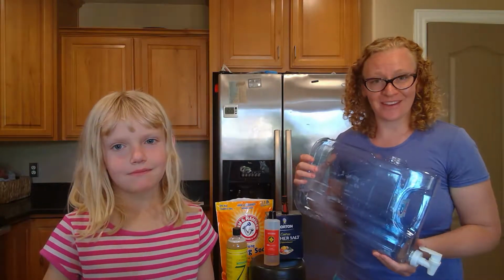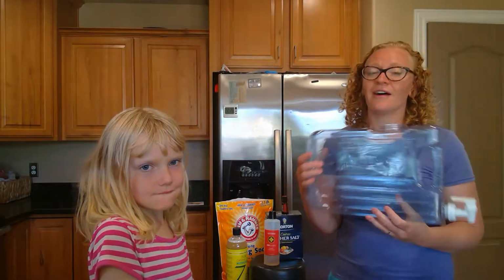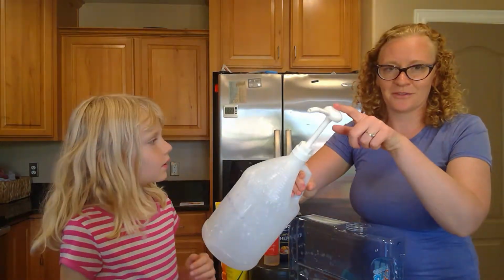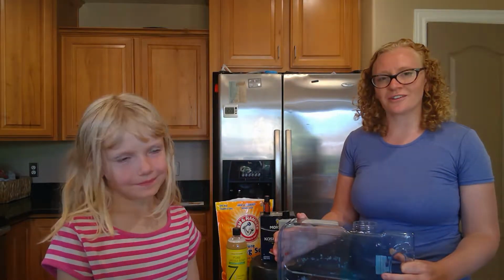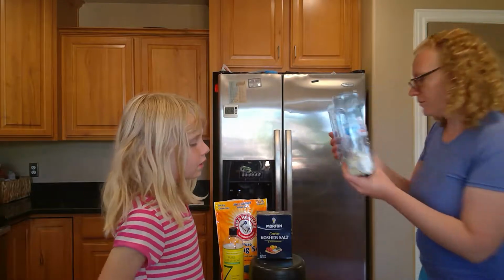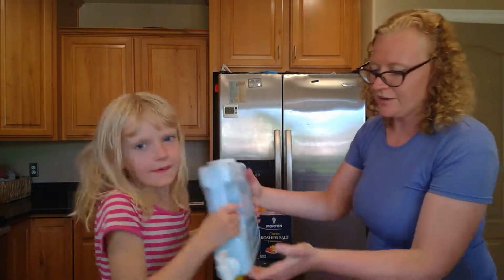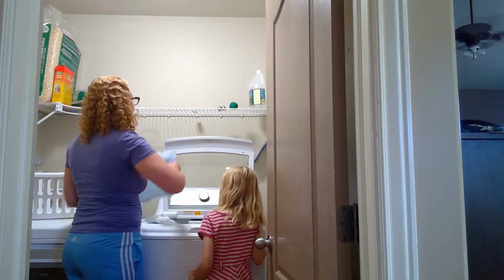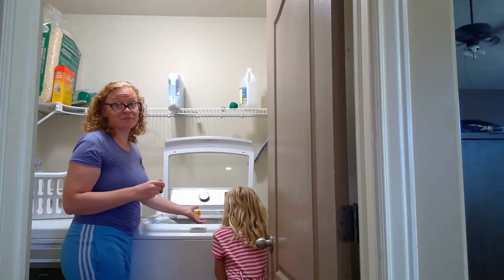DIY Laundry Soap (Safe, Cheap, EasiestEver )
Just a few household ingredients, plus some doTERRA On Guard Cleaner Concentrate and doTERRA On Guard Essential Oil, you can easily make this recipe in a few minutes, and it'll last you a while! Enjoy!